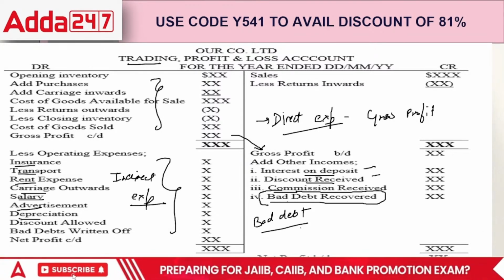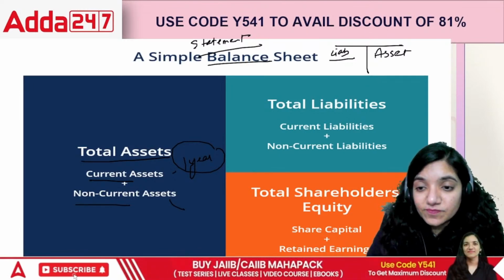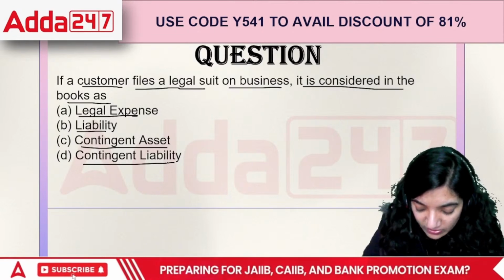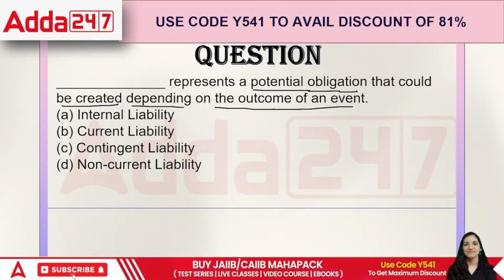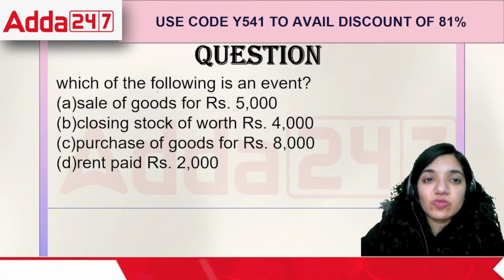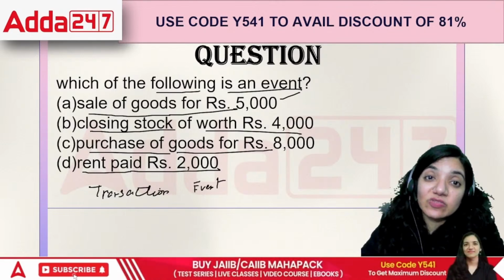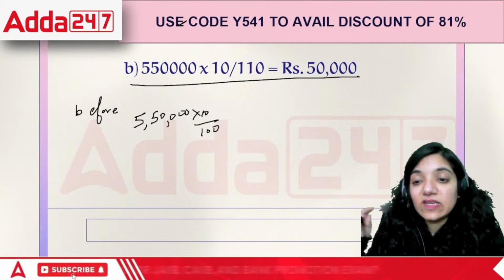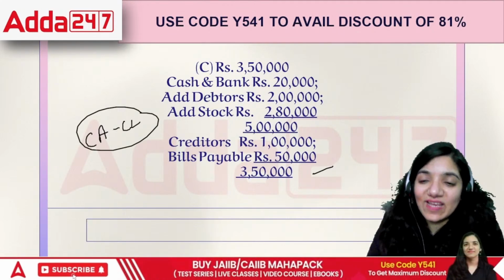JAIIB May 2023 | AFM | English Medium | JAIIB AFM Module A | Accounting Terminologies Class 34